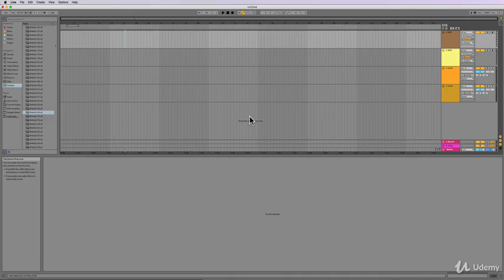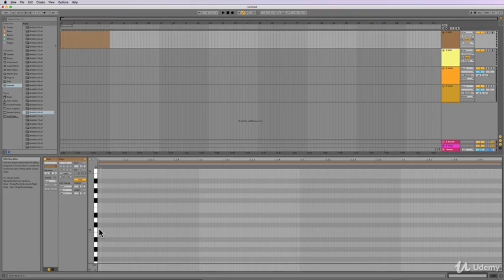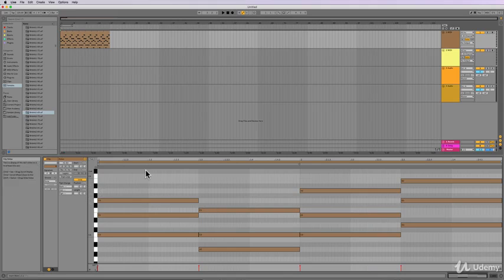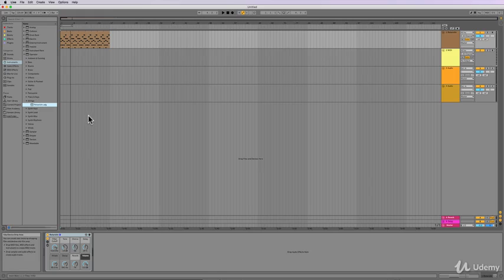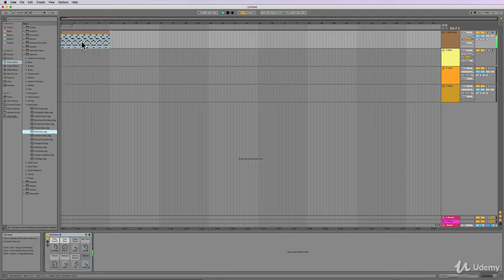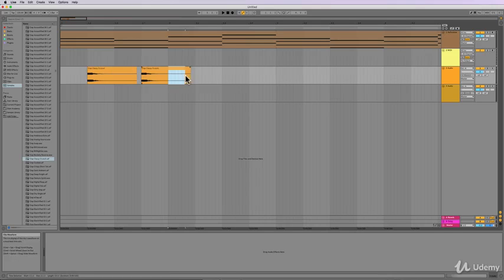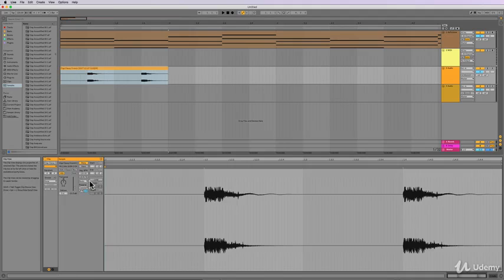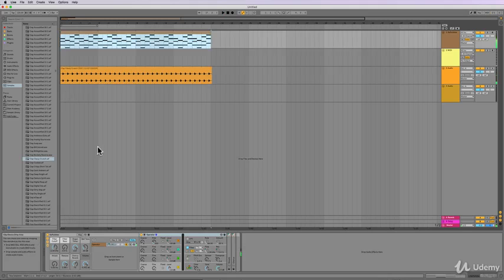Ableton Live 10 COMPLETE: Parts 1, 2, and 3 : Adding Content to Live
Ableton Live 10 COMPLETE: Parts 1, 2, and 3